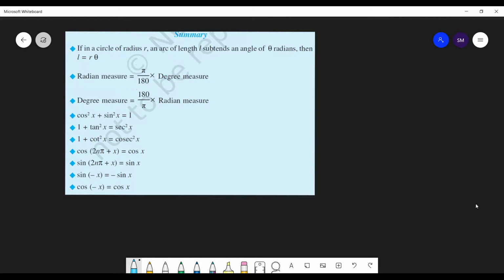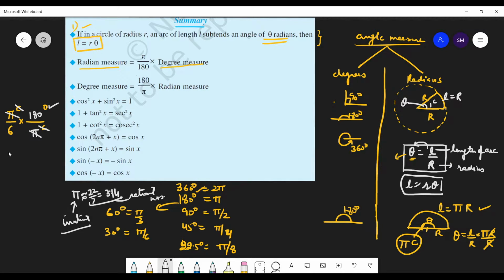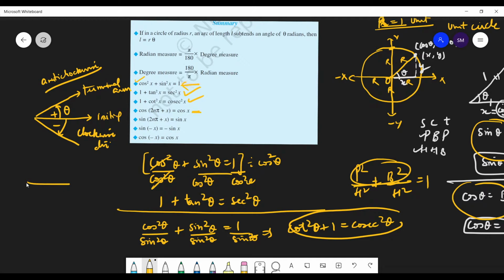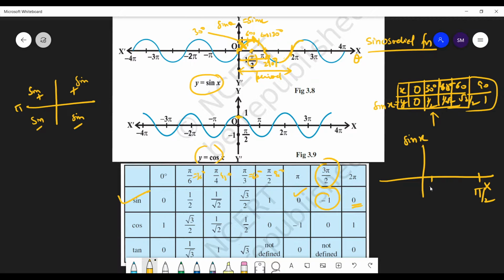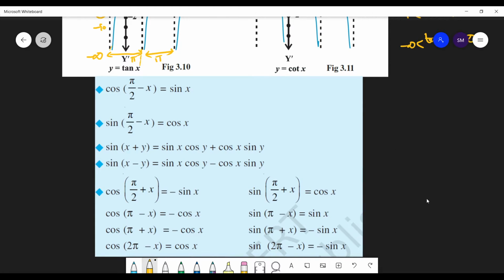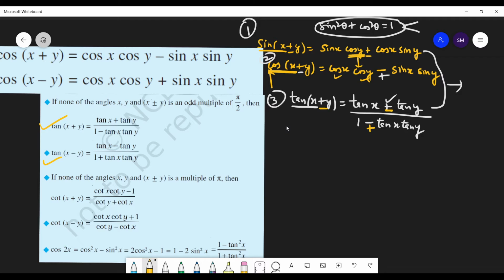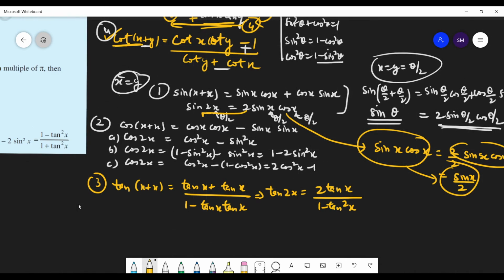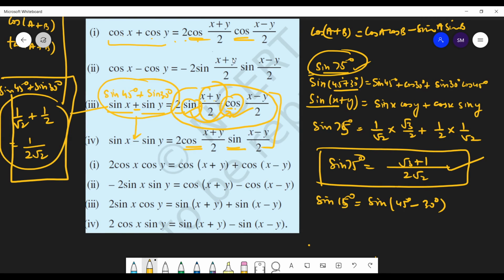#3 Trigonometry I How to remember formulas